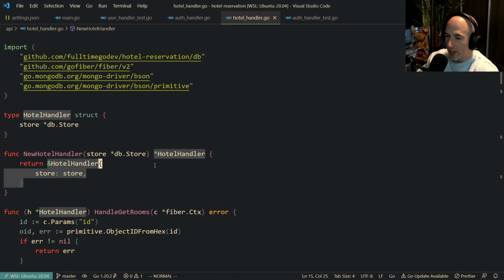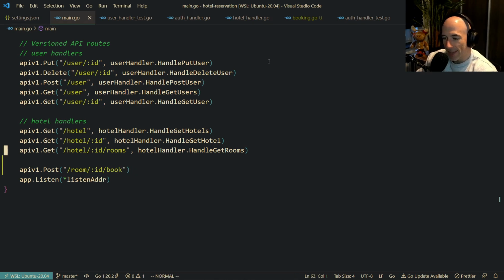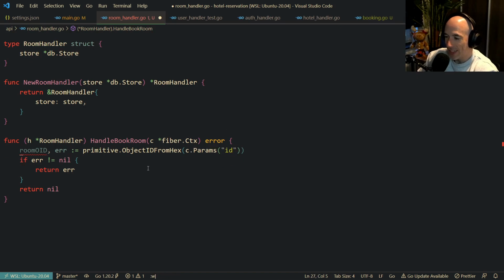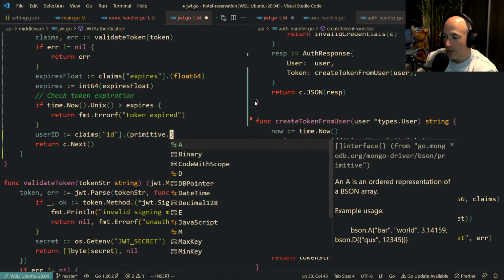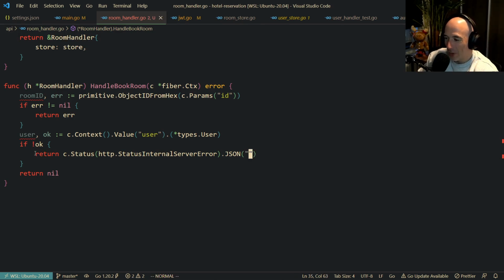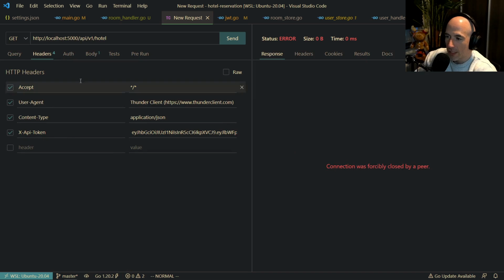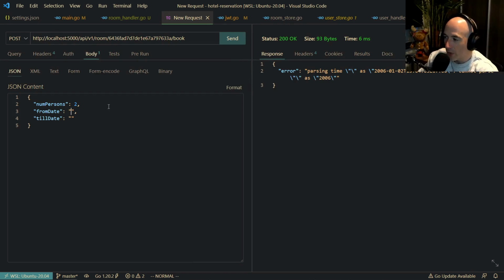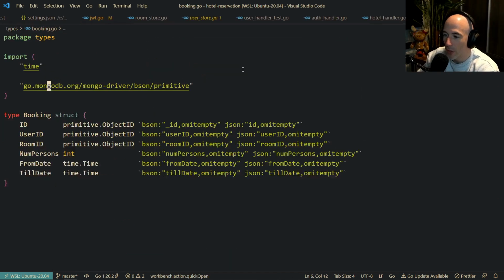31 Booking API fulltimegodev 1920x1080 727K